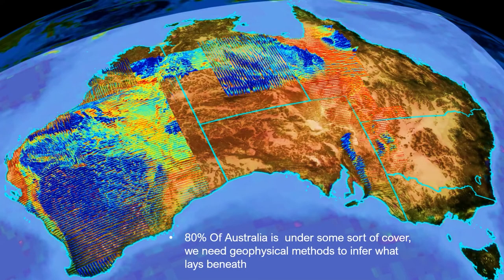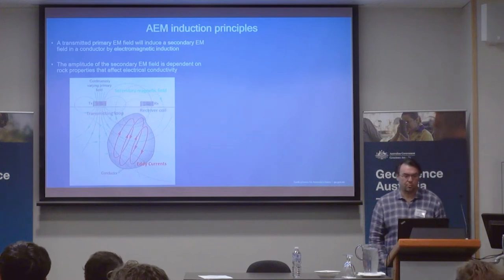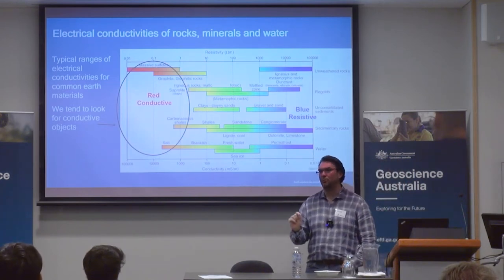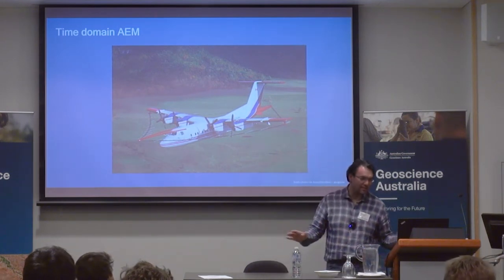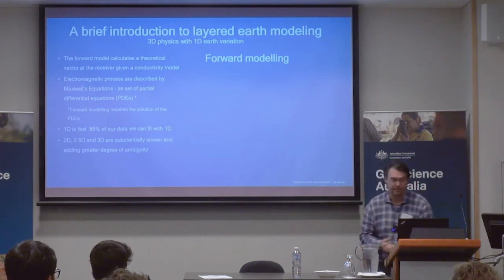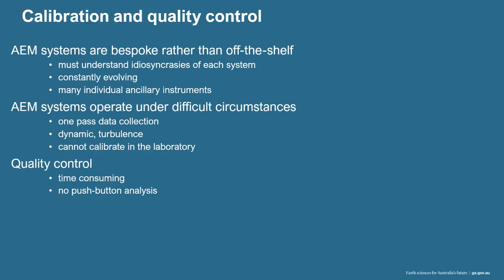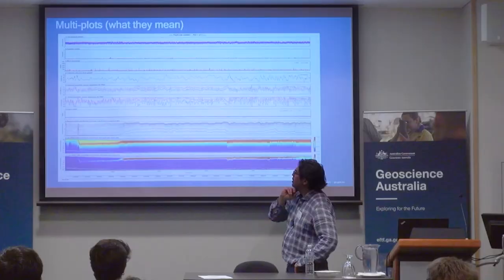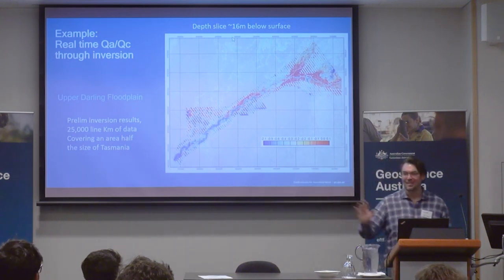AEM Workshop: Lecture - Yusen LeyCooper - A Practical Guide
As part of the Exploring For the Future program 2022 showcase
), Geoscience Australia (GA) in collaboration with the Australian Institute of Geoscientists ) held an Airborne Electromagnetics (AEM) workshop in Perth on 11th August 2022.

These videos ) capture the workshop events

- An introduction to GA's ambitious 20 km spaced continent-wide AEM program by Karol Czarnota
- How the Western Australia government has fruitfully used 20 km spaced AEM, by Klaus Gessner
- An introduction and practical guide to AEM, by Yusen Ley-Cooper
- An introduction to inverse theory presented by Anandaroop Ray
) and follow along the live demo given by Anandaroop Ray
- Integrate geophysics and geology in your subsurface interpretation, by Sebastian Wong
- Avoid the 10 most common pitfalls in AEM interpretation according to Neil Symington

The entire workshop with instructions to install and run the examples can be found at GA’s GitHub repository for the HiQGA project page.